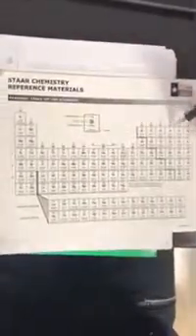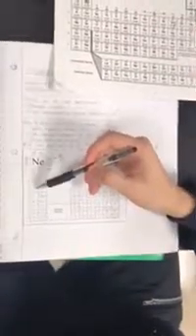Elemental Lewis structures - Keith And Cody